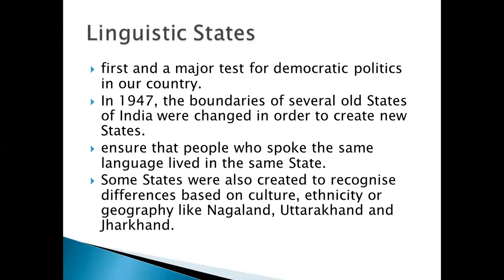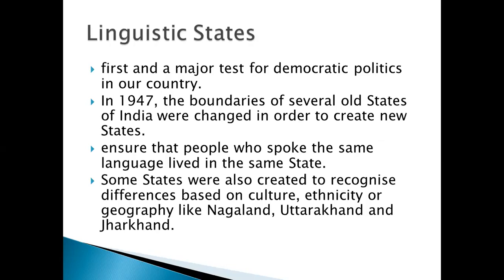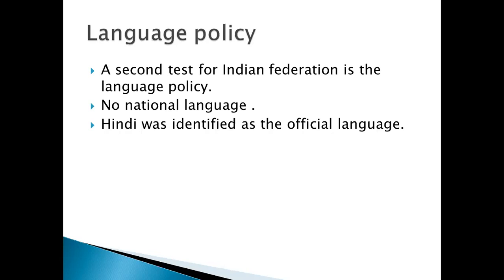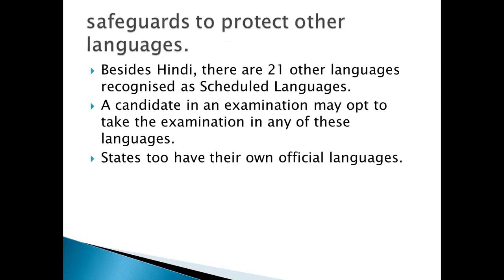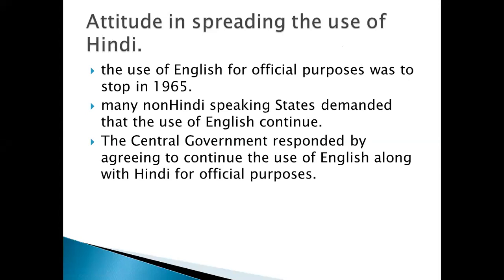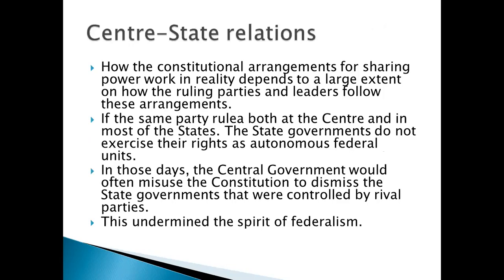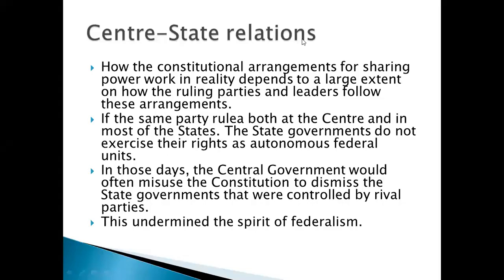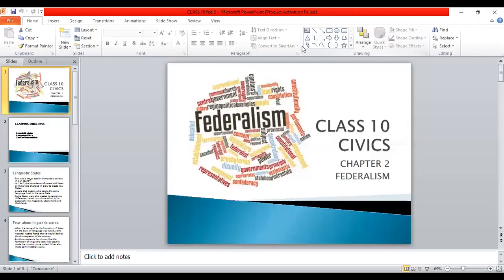X Social Science civics chapter 2 federalism part 3 by NAGESHWAR SHARMA